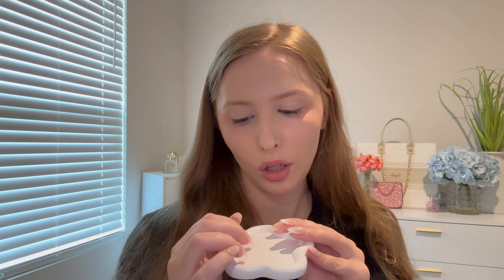ASMR Roleplay | Micromanager Trains You 🫵🗄️📂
Pink Sparkly Hair Brush
Pink Sequin Tube Top
Makeup Vanity
Black Zip Up Athletic Jacket (Lululemon Dupe)
Cherry Press on Nails
Le Monde Gourmand Lait de Coco Body Mist
Le Monde Gourmand Lait de Coco Perfume
Le Monde Gourmand Lait de Coco Candle
Le Monde Gourmand Le Beach Sparkle Roller
Bolero Cropped Sweater
Black Ribbed Jumpsuit

Triggers:
Soft spoken
Whispering
Long nails
Tapping
Typing sounds
Nail tapping
Funny ASMR